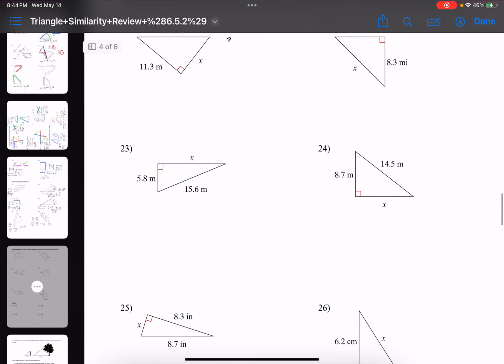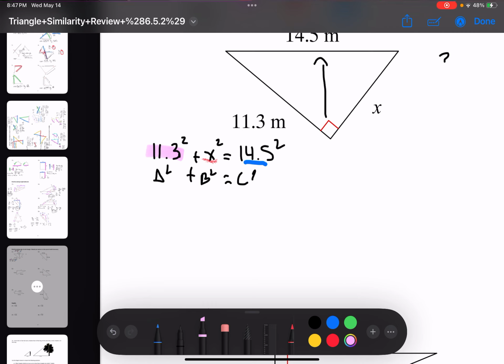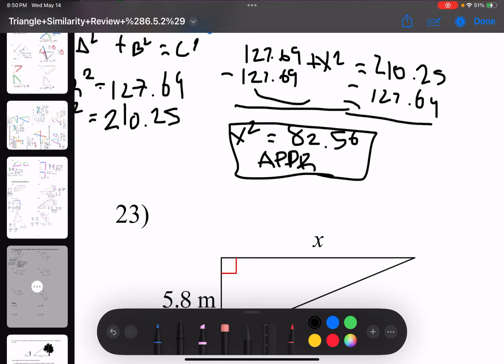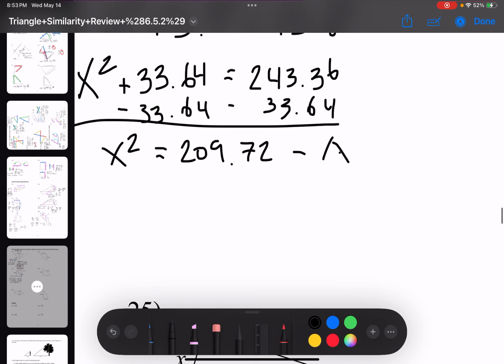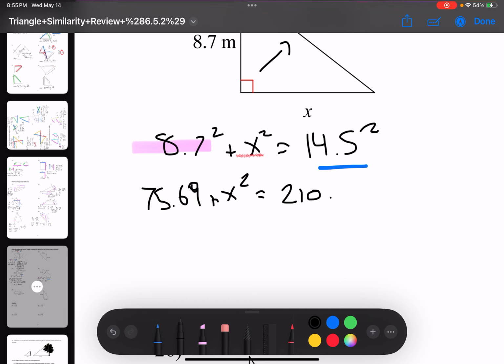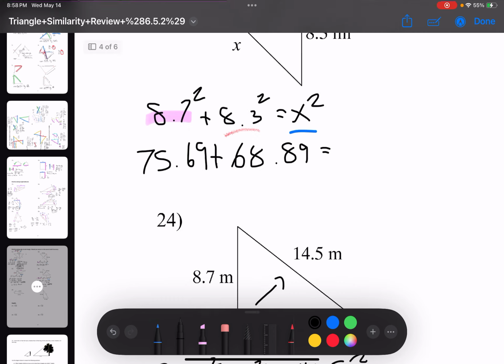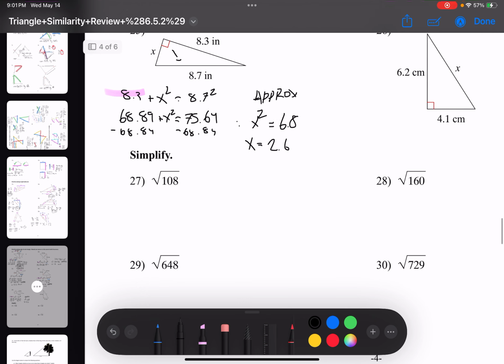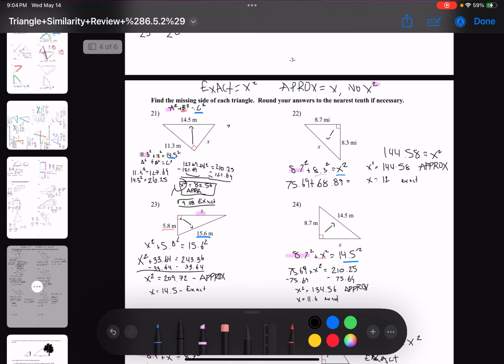Pythagorean theorem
i messed up, your exact is when you have the x squared (little 2 on right). Your approx is answer you get when you square root your exact (answer ) to get rid of the x squared